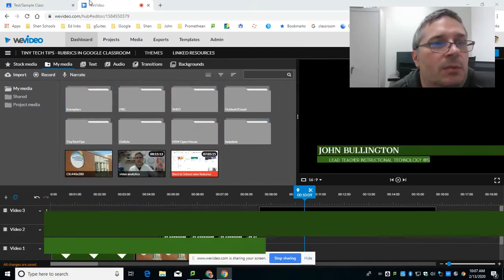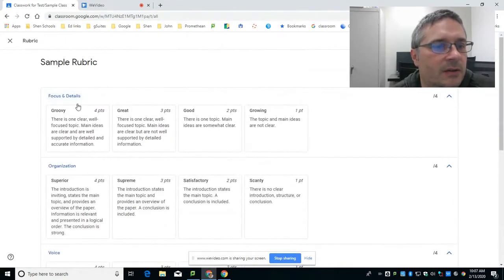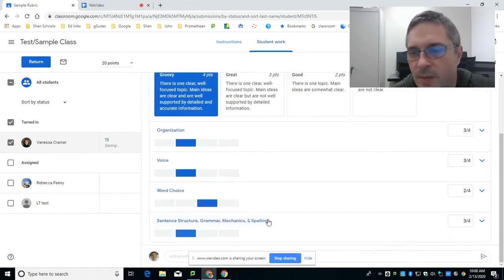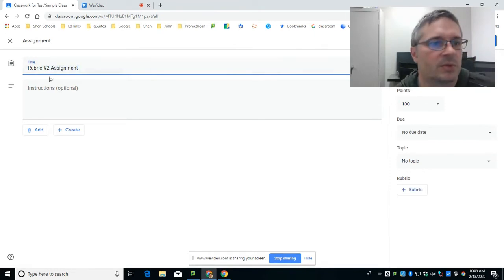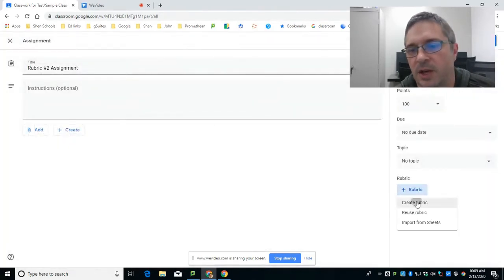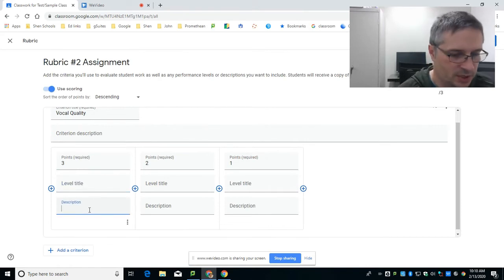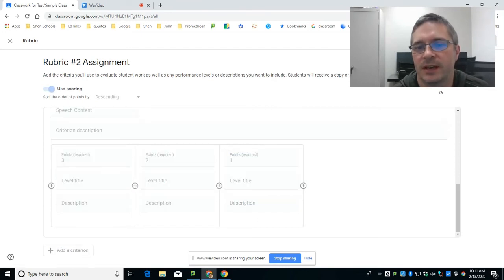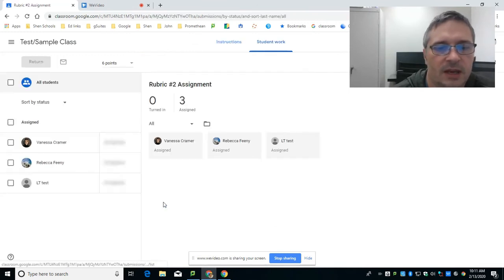Tiny Tech Tips - Rubrics in Google Classroom